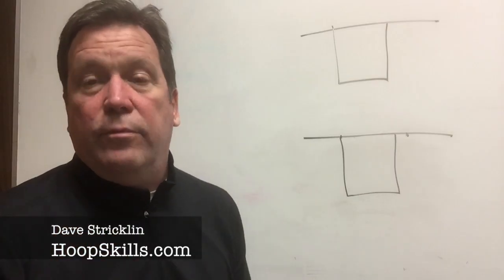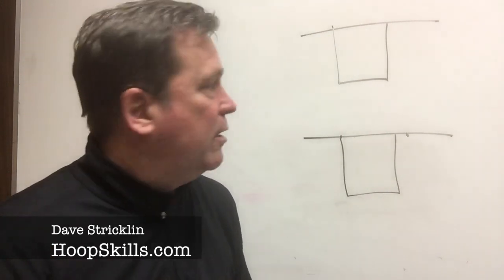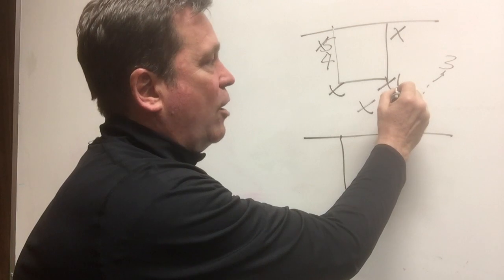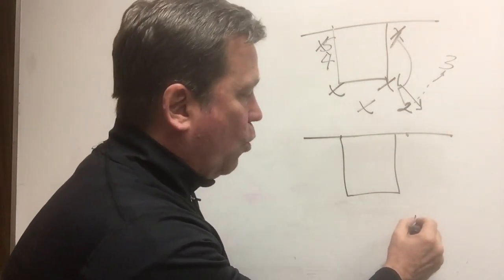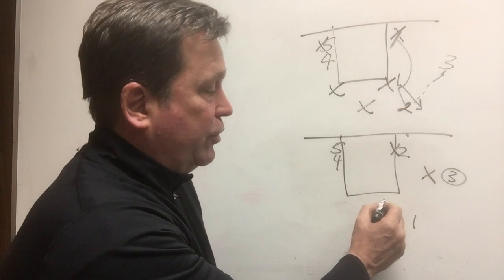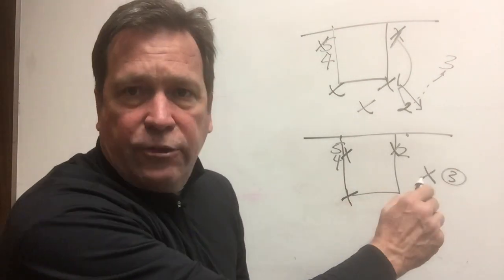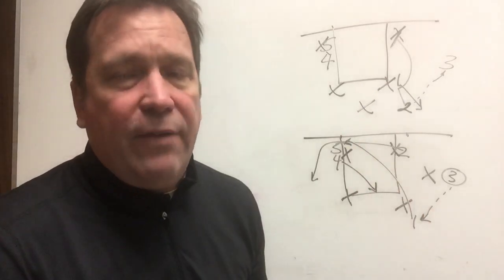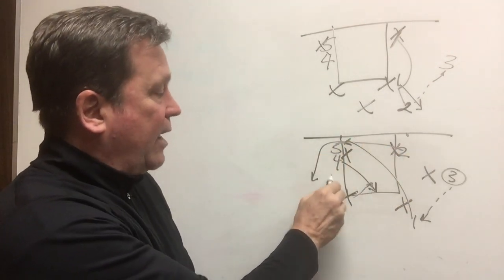1-2-2 Youth Basketball offense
Basketball drills

Check out.

Want More

basketball resources

Coach Unplugged

Basketball drills,

basketball coach,

basketball workouts,

passing drills,

shooting drills,

basketball conditioning,

basketball jerseys,

basketball shot,

basketball ball,

basketball training,

basketball camps,

youth basketball,

basketball recruiting,

basketball tryouts,

basketball coach,

FDD
Teachhoops.com

Check out.

Want More

basketball resources

Coach Unplugged

Basketball drills,

basketball coach,

basketball workouts,

passing drills,

shooting drills,

basketball conditioning,

basketball jerseys,

basketball shot,

basketball ball,

basketball training,

basketball camps,

youth basketball,

basketball recruiting,

basketball tryouts,

basketball coach,

Combination Defense

Rule of 3 Offense

Coaching youth Basketball

Youth basketball Practice made easy